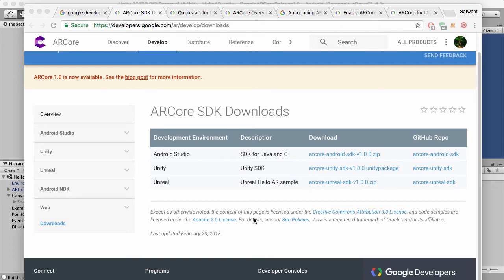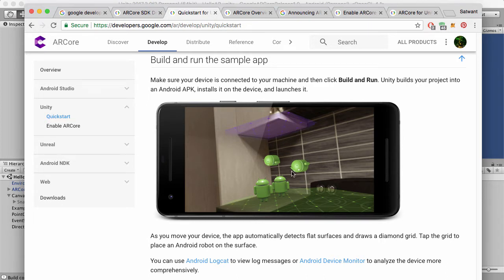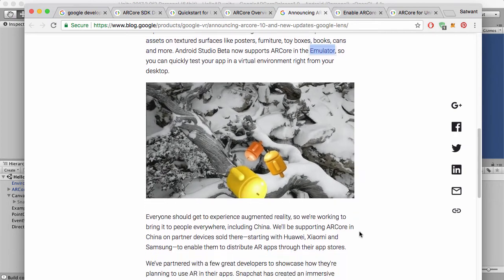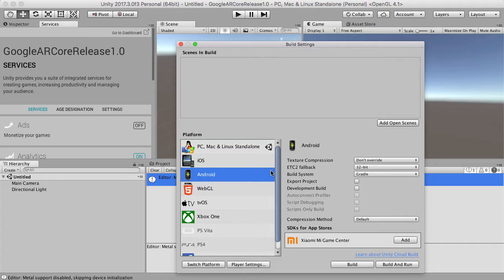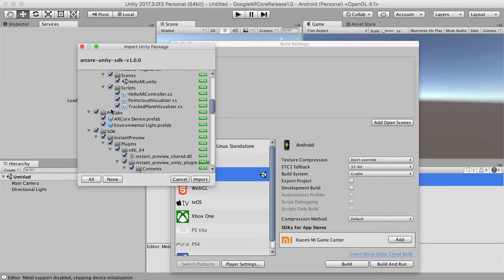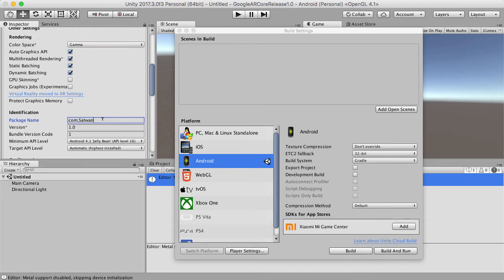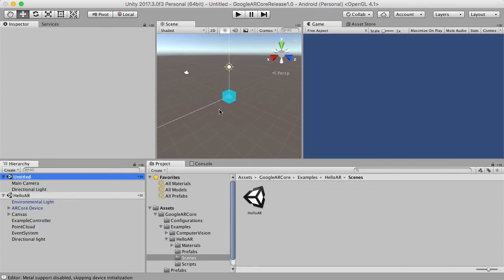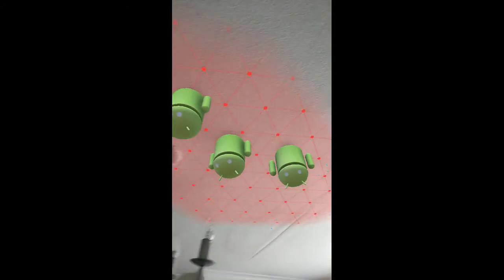ARCore OUT OF BETA FLOOR CEILING & WALL(?) TRACKING!